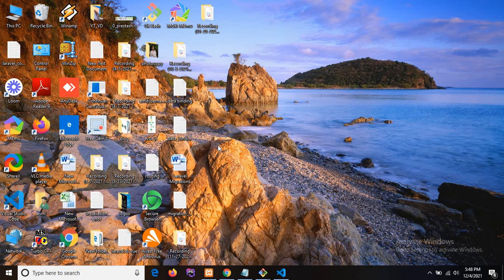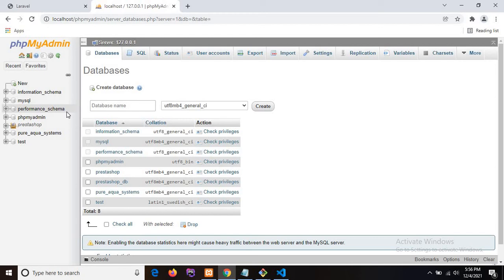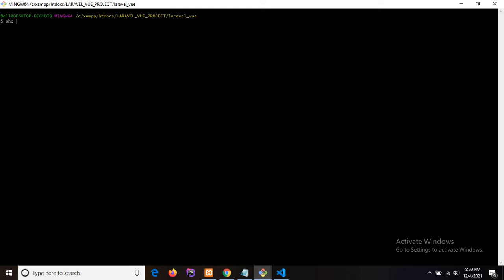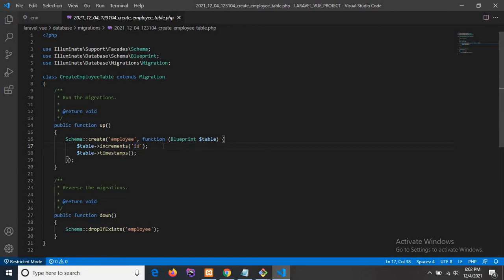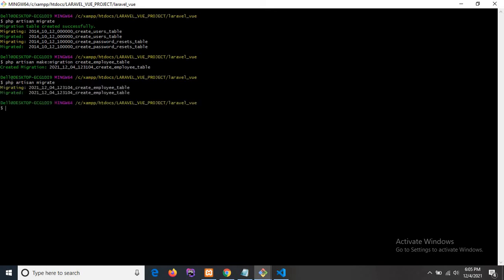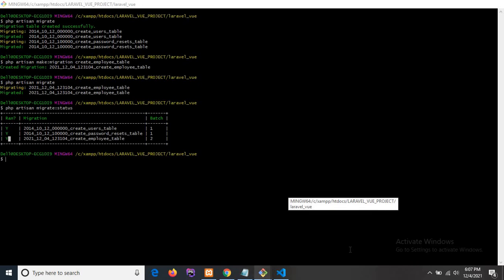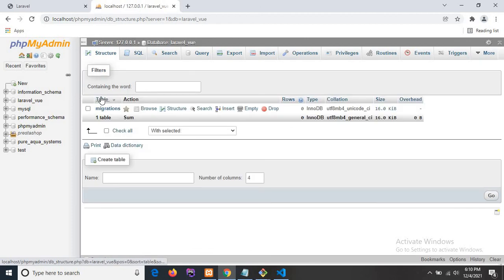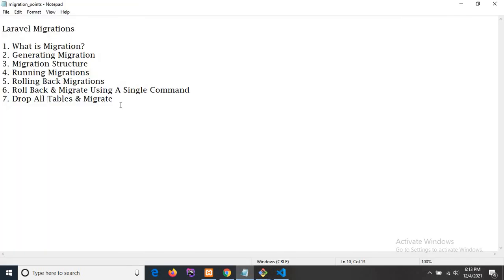[ Part 08] Laravel Migrations | How To Generate And Rollback Laravel Migrations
In this tutorial, you are going to learn about laravel migrations. Below are the topics covered in this tutorial:

1. What is Migration?
2. Generating Migration
3. Migration Structure
4. Running Migrations
5. Rolling Back Migrations
6. Roll Back & Migrate Using A Single Command
7. Drop All Tables & Migrate